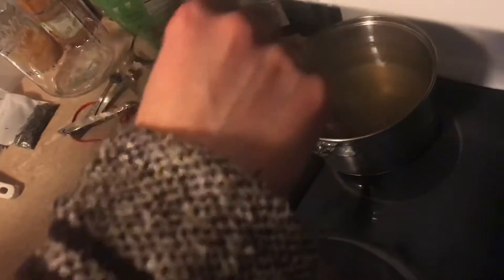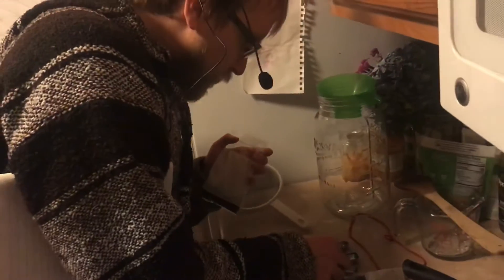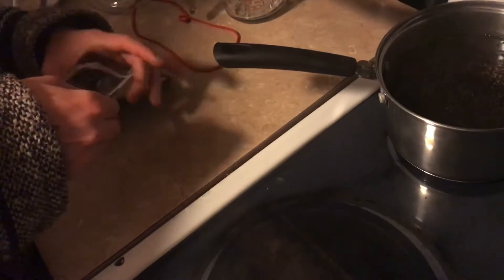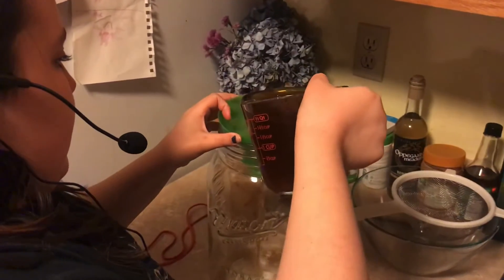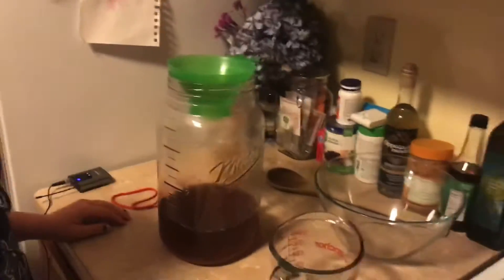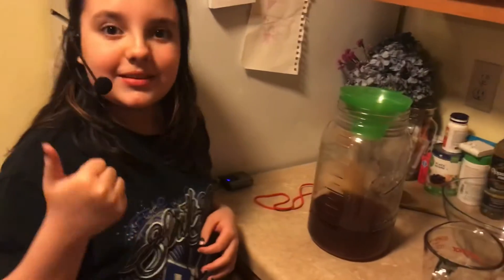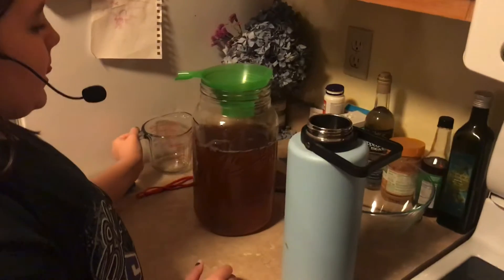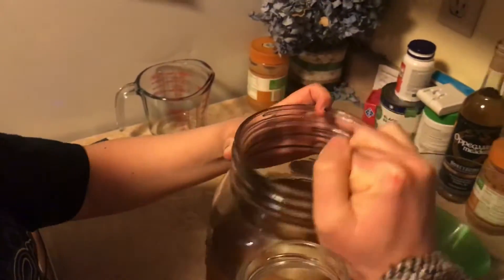How To Make Kombucha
Kombucha is quite simply to make at home and here is one way to do it. Making it at home is a great way to save money as it can get a little pricey buying it at the store if you like it as much as I do haha and to to reduce waste, etc...

What’s your favorite kombucha recipe?